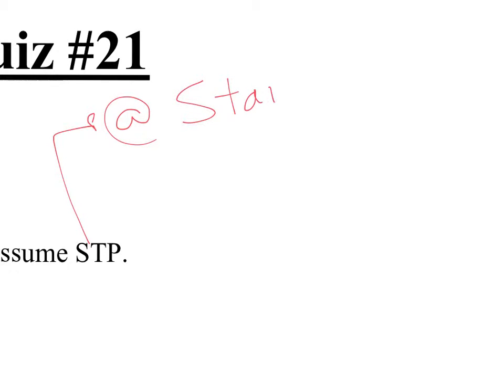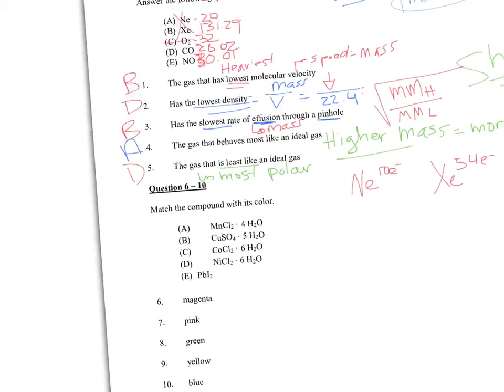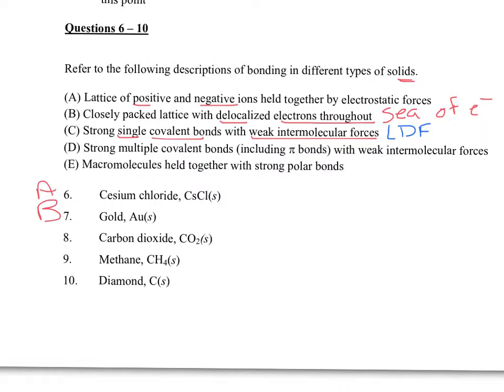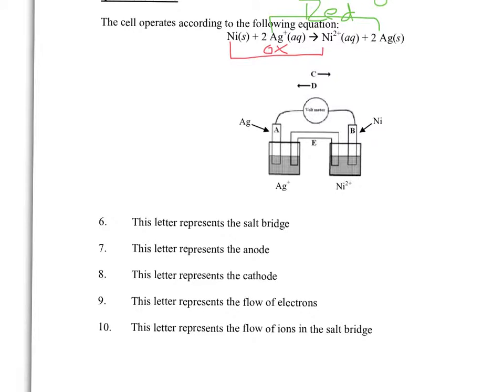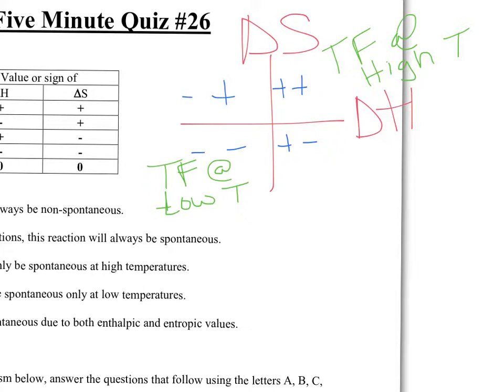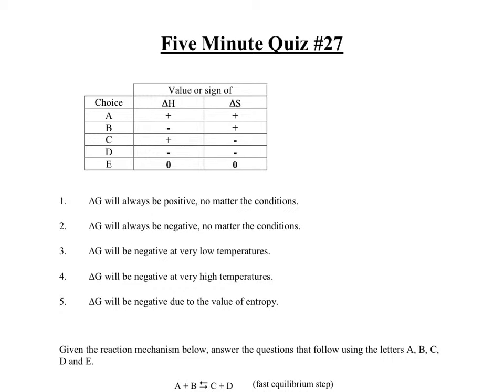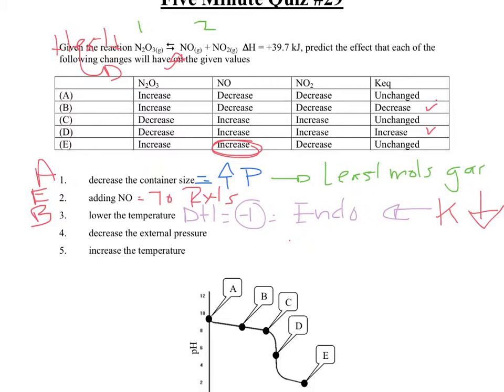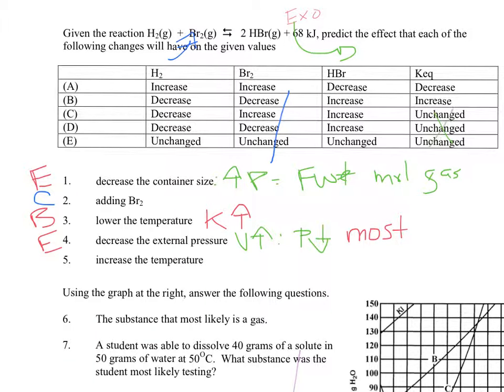AP Chemistry Review Session (5-1-15)